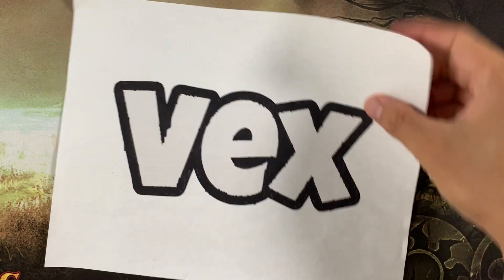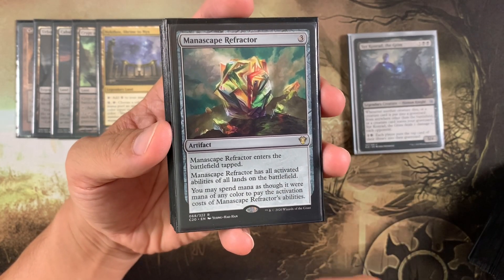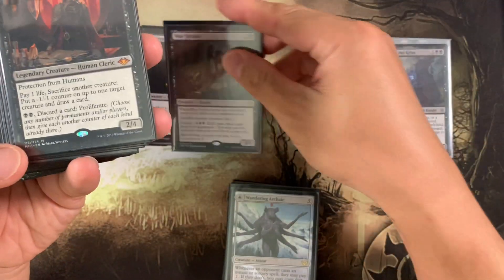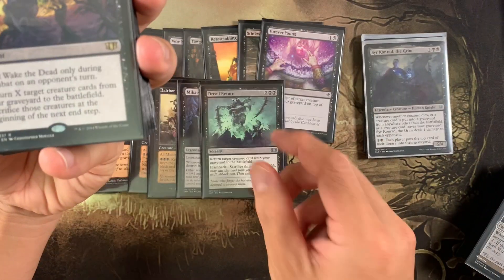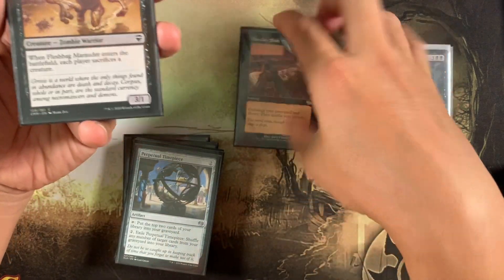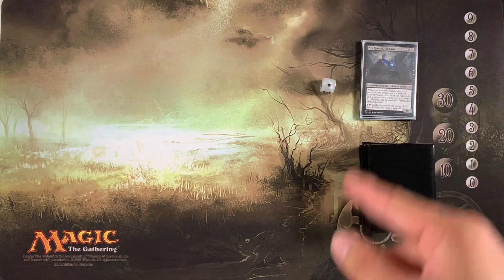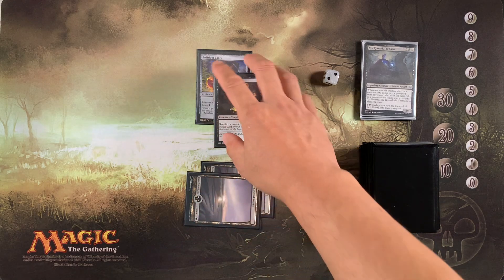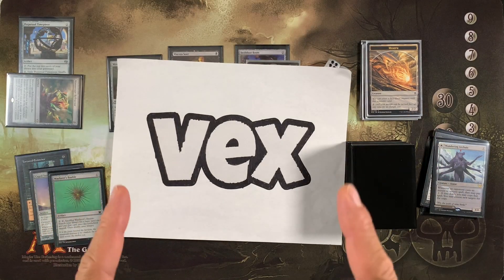Syr Konrad, the Grim Deck Tech - NO DRAIN NO GAIN // Magic the Gathering // EDH // Commander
Today we go back to Throne of Eldraine and do a deck tech on the “mythic” uncommon -- Syr Konrad, the Grim. It blows my mind that Konrad is actually an uncommon with his wall of text and his amazing ability to drain your opponents out of the game. This deck is heavily based off of the deck by Joey Schultz from the EDHRECast. Let's get this aristocrat/mill party started!

VEX gear:
Inner Sleeves
Deck Box
Deck Storage
Binder Pages